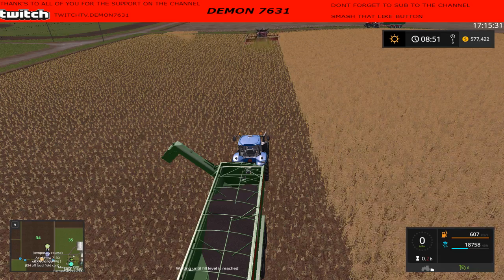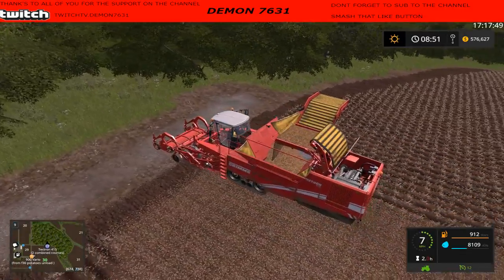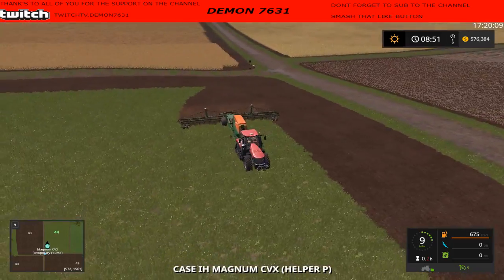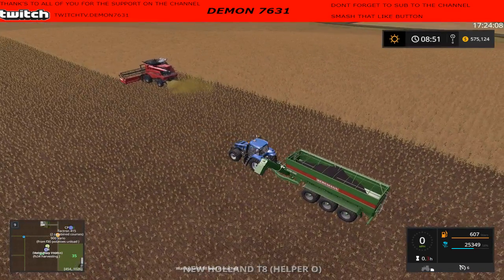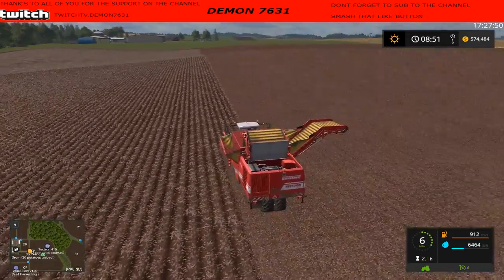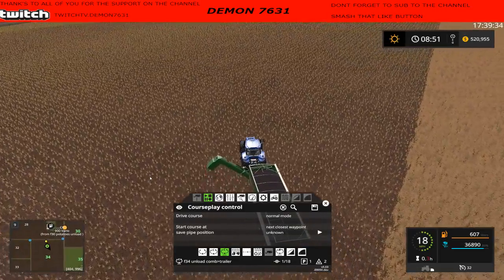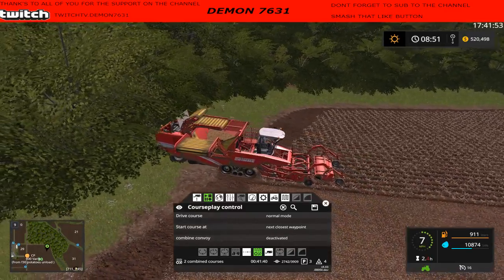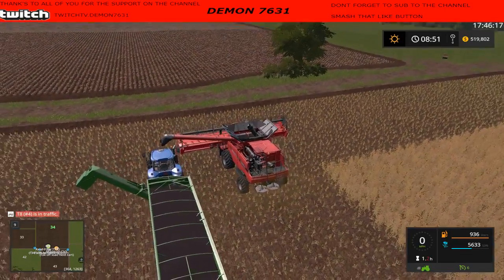FS17 EP3 PLAYING WITH COURSEPLAY